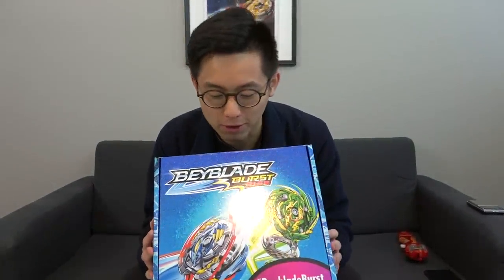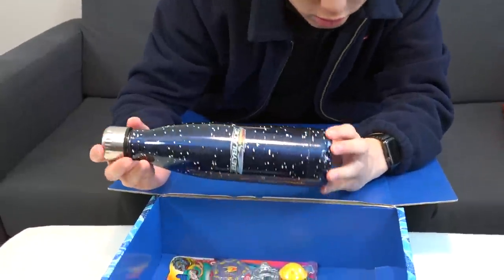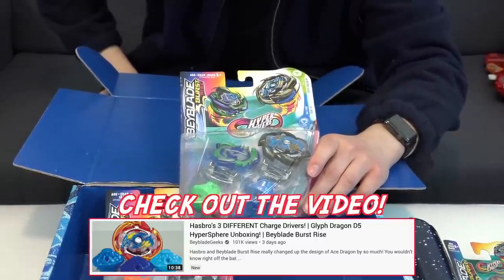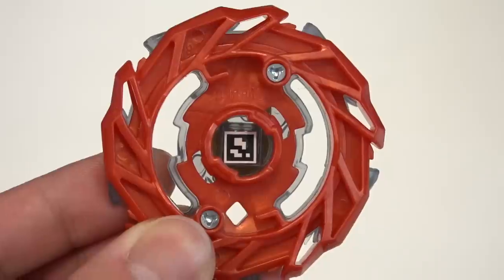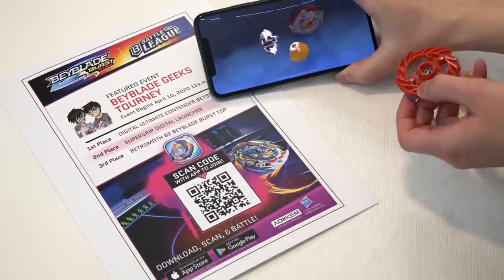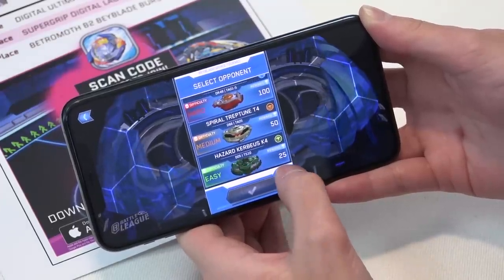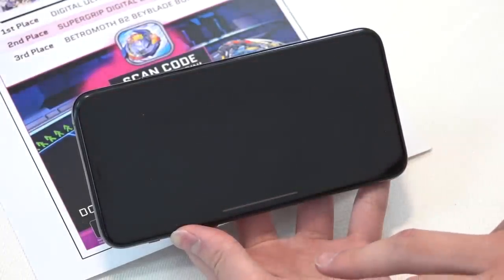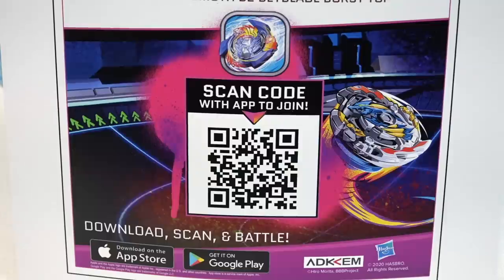EXCLUSIVE BEYBLADEGEEKS TOURNAMENT! | Beyblade Burst App Special Tournament & Mystery Box Unboxing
Hasbro reached out to us and gave us another mystery box to review, but this time it's even more special! They were able to make a custom Battle League Tournament within the official Beyblade Burst App, so that you BBGs can join us and battle it out in-game! Make sure you guys scan the QR code within the video to join the Battle League and rack up as many points as you can during the event. The top Bladers by the end of the tourney will win some in-game prizes, so practice in your exhibition matches or go head to head with other participants.

We'll also post on our YouTube community page and YouTube stories with some details in about a week. The post will include our username and a specific date/time where you can try and battle us within the Beyblade Burst app. You might even get FEATURED IN A VIDEO! We'll try and post the gameplay of us battling you BBGs, so make sure you keep your eyes peeled for our post!

The BeybladeGeeks Tourney will run from: APRIL 10th - MAY 10th

Song: Connect - PRMGH & Flay!